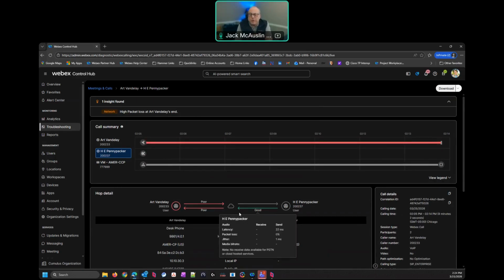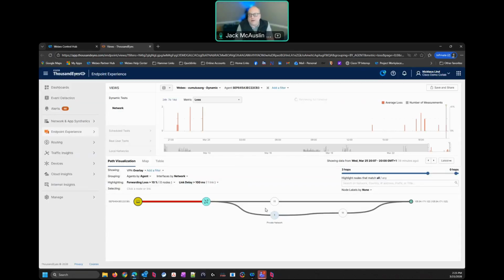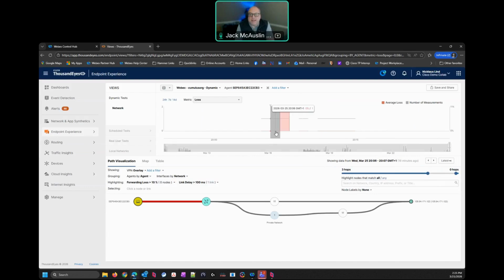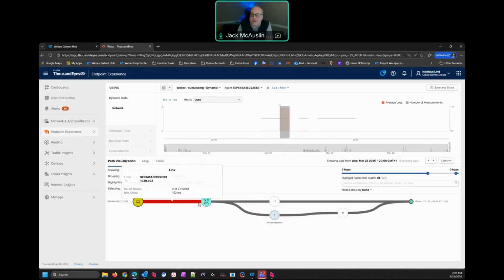ThousandEyes Call Troubleshooting:Webex Quick Tips with Jack McAuslin, Senior Collaboration Engineer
In the second part of the ThousandEyes Webex Integration, Senior Collaboration Engineer, Jack McAuslin, dives into tips and tricks when troubleshooting calls.